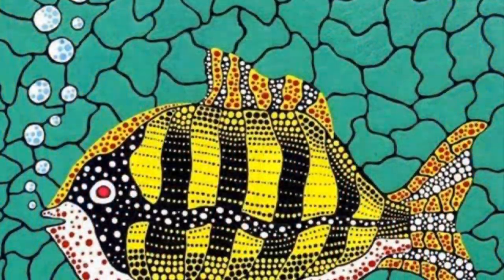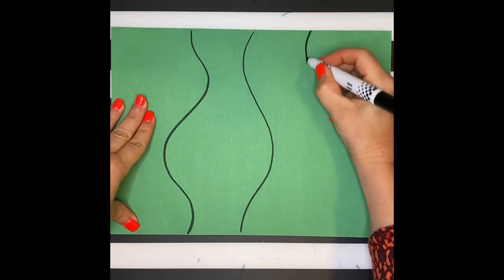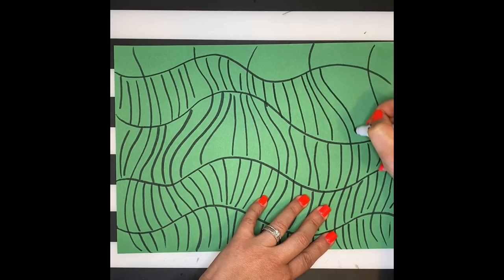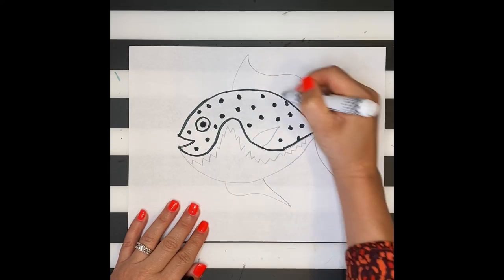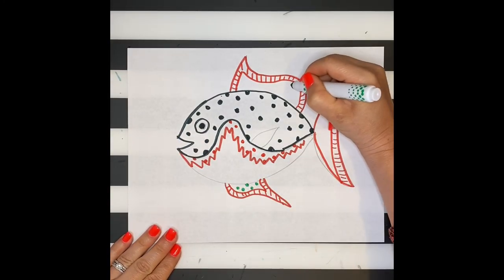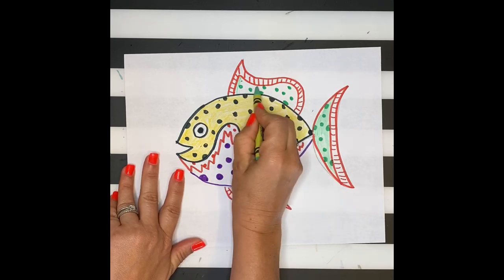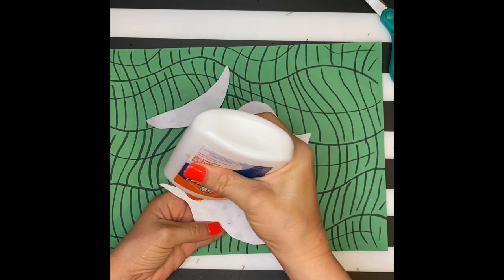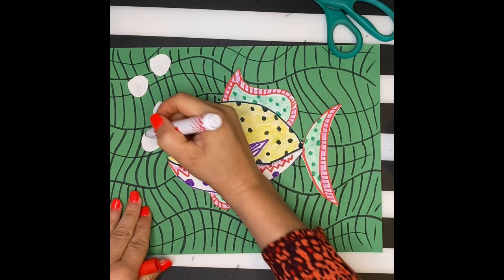Kusama 1st Grade Fish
Learn how to draw a fish in the style of Yayoi Kusama.